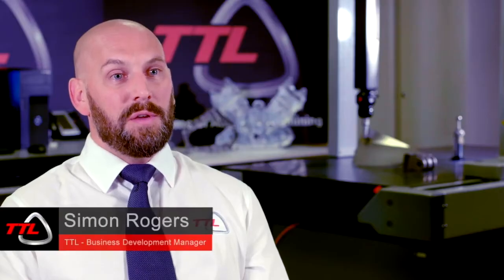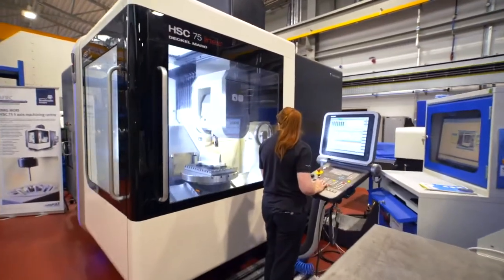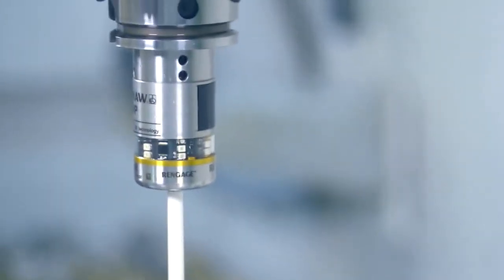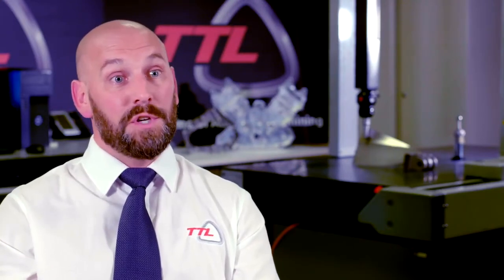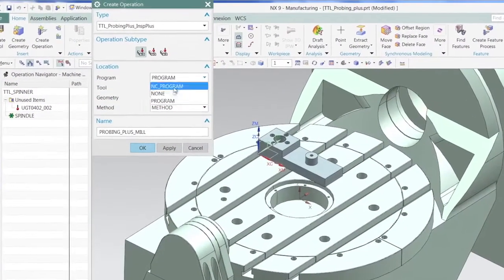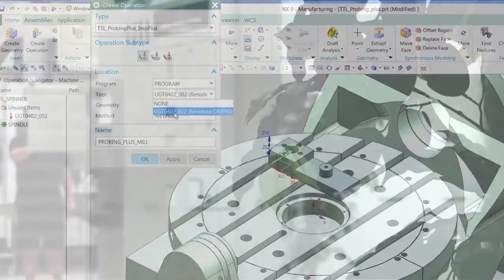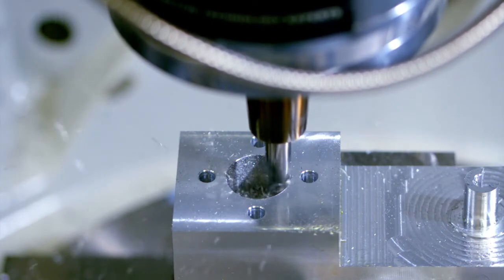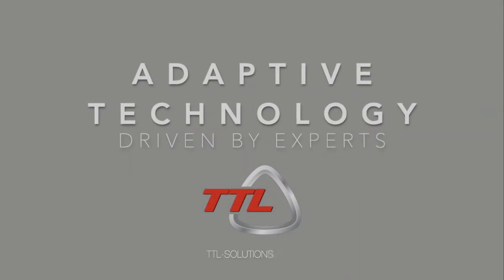TTL Probing PL+S for Siemens NX CAM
Free webinar...

TTL’s Probing PL+S for Siemens NX CAM software delivers the capability for Manufacturing Engineers and CNC Programmers to plan, visualise and simulate MACRO probing routines within an offline NX CAM environment.

We are offering the chance for a FREE live 30-minute webinar to show how, via easy to use functionality, pre-configured part set-up, in-process updates and inspection examples, process control can be applied in your NX CAM post-processed NC programs.

If you are an Engineering or Production Manager who wants to gain productivity improvements via on-machine probing, or Engineers and CNC programmers who wish to simplify probing programming workflows.